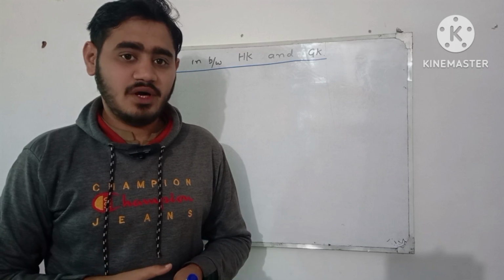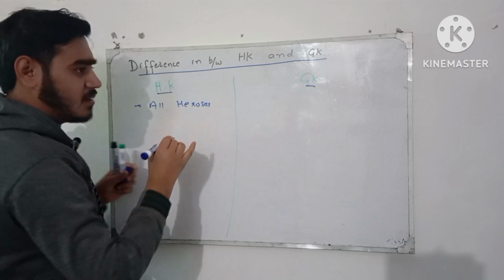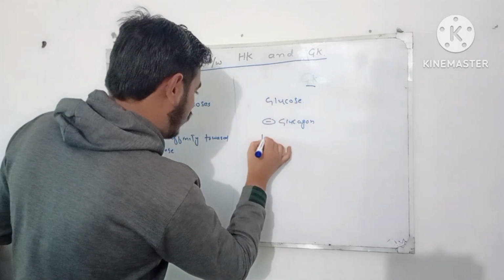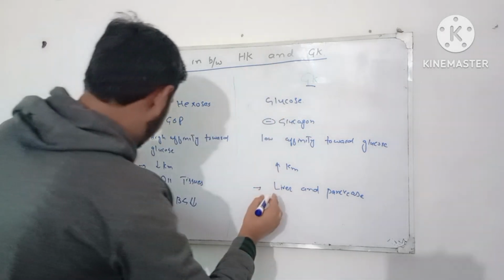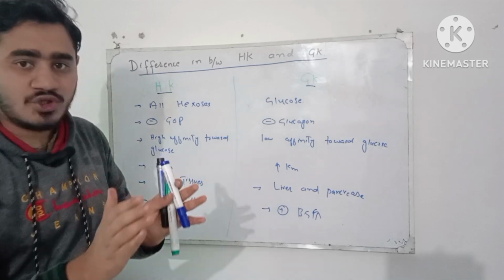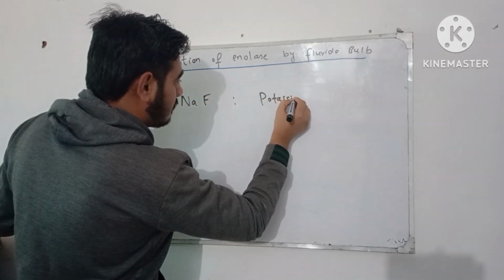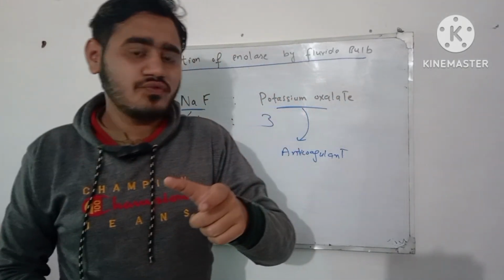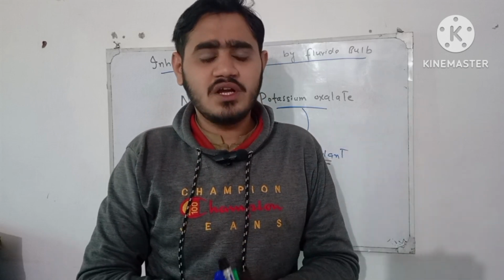Hexokinase and Glucokinase Difference - Inhibition of enolase by fluoride ion- Part 2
Carbohydrate metabolism Part 2
For medical and dental students

Hexokinase
act on all hexoses
High affinity
low Km value
active in all tissue
not inducible
inhibition by Glu 6 phosphate
active even in low glucose concentration

Glucokinase
act only on glucose
Low affinity
high Km value
active in liver and pancreas
inducible
not inhibited by Glu 6 phosphate
active only when  glucose concentration is more than 100 mg/dl